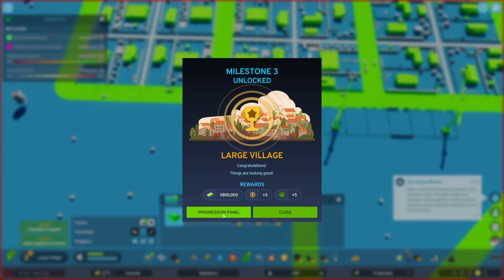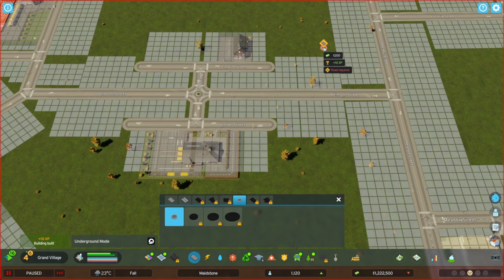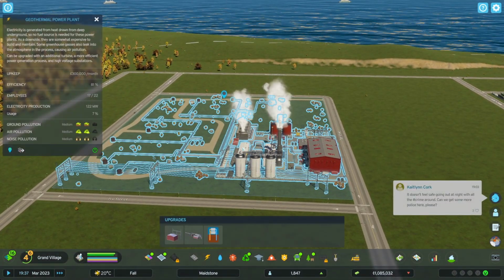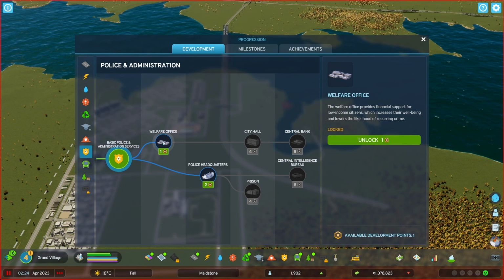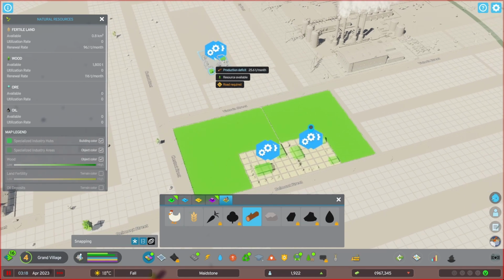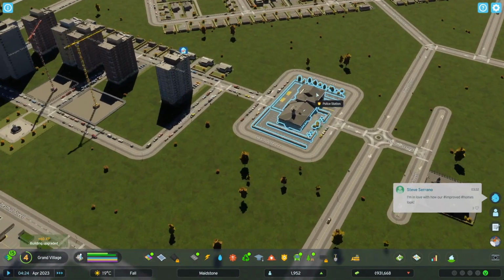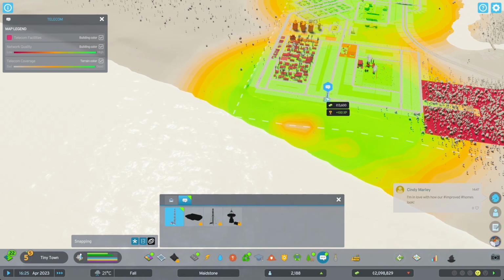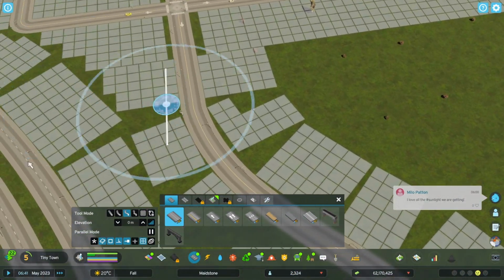Cities: Skylines 2 - Lets Get the Geothermal Power Plant in Barrier Island | Lets Play - Episode 2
This episode we finally get off imported power and drop in our very own geothermal power plant!!! Along with building out our city more and placing more of the required city services.

Will we make a profit this episode? Watch and find out!

Welcome to PopsGamer, your ultimate destination for the new and amazing content for Cities: Skylines 2! Dive into the world of intricate city designs, strategic gameplay, and innovative urban solutions. Join us as we explore the Barrier Island map within Cities: Skylines 2, unraveling the secrets of efficient city management and creative architectural marvels. As this is a brand new game, we will learn the ropes together, bringing in what experiencew we can from CS1.

🌆 What You'll Find Here:
✨ In-depth Cities: Skylines 2 gameplay guides and tutorials
🏗️ Expert tips on urban planning, infrastructure, and traffic management
🏙️ Stunning city showcases and inspiration for your own projects
🔧 Mod reviews and city-building tool recommendations, when available.
🌟 Engaging discussions on the latest updates, DLCs, and community creations

Whether you're a seasoned mayor or a newcomer to the city-building genre, our channel offers a wealth of knowledge and inspiration to elevate your Cities: Skylines 2 experience.

Don't miss out on the latest city-building gossip, trends and strategies. Welcome to the urban revolution! 🏗️🌟"